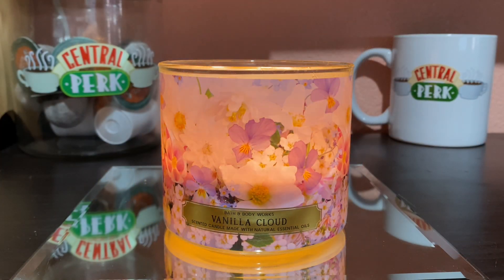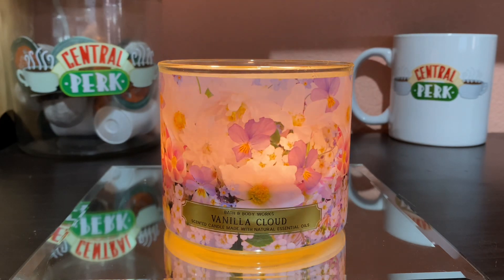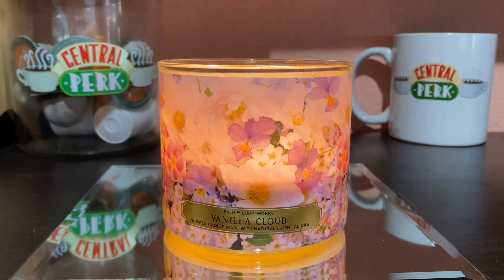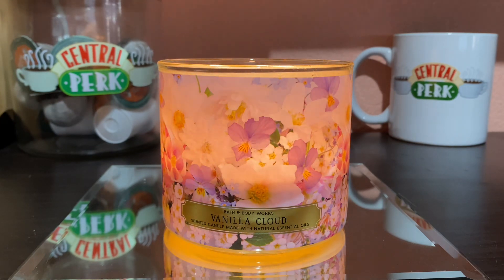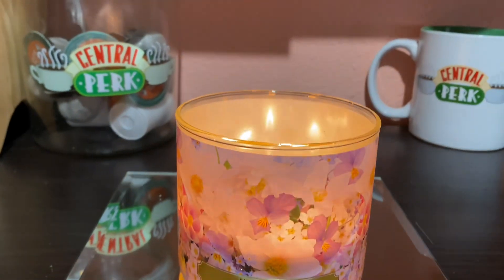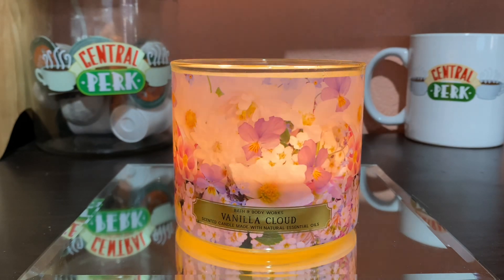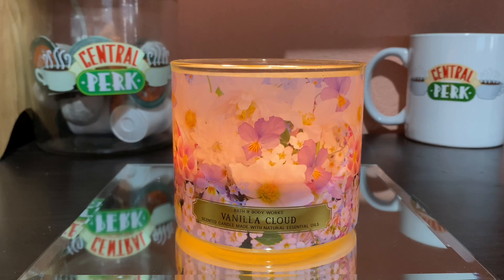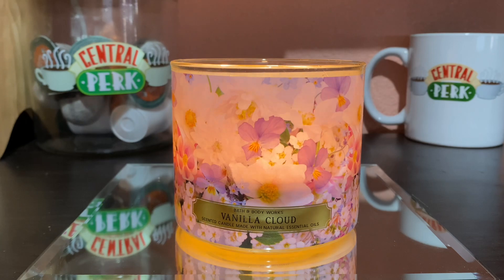BATH AND BODY WORKS VANILLA CLOUD 3 WICK CANDLE REVIEW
THEINCREDIBLELIFEOFCAT

THEINCREDIBLELIFEOFCAT